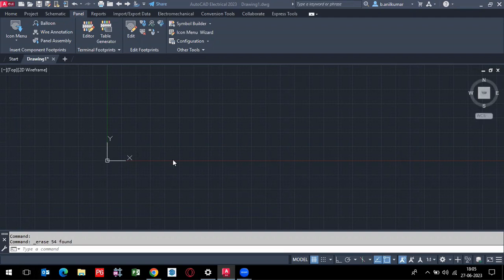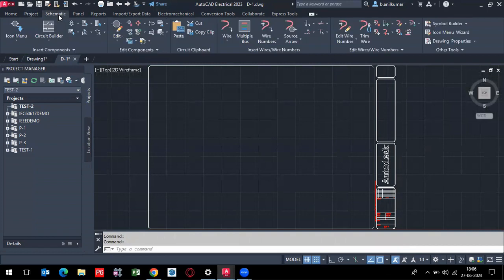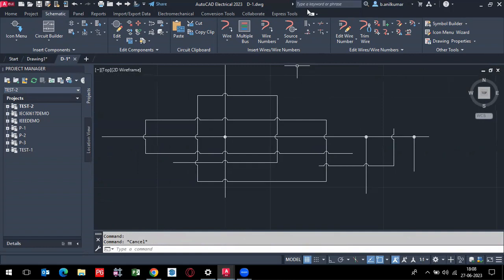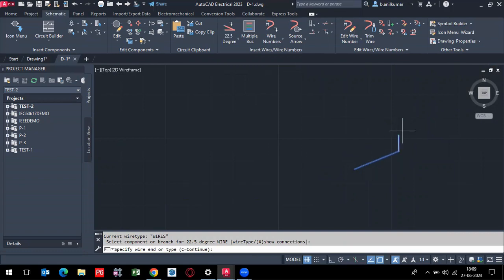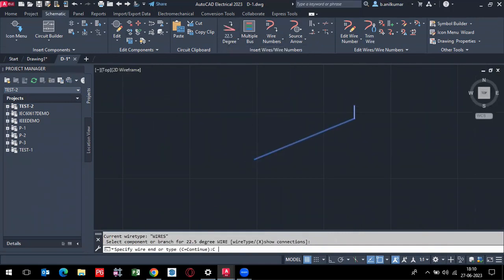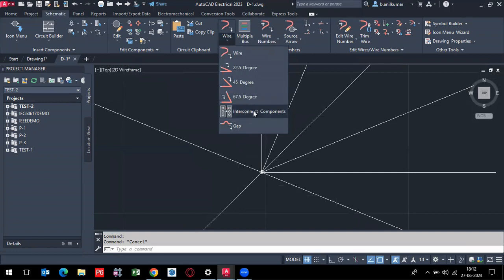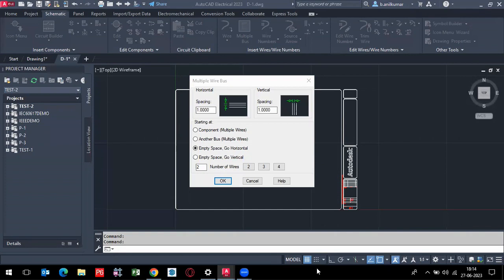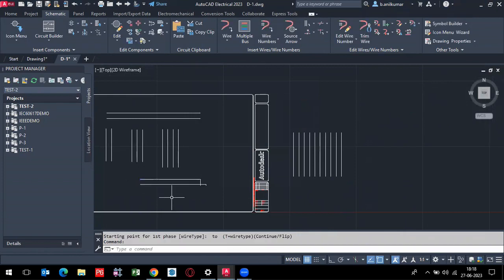2.Creating wire and Wire Number Part-1